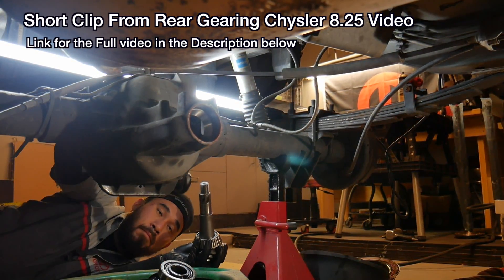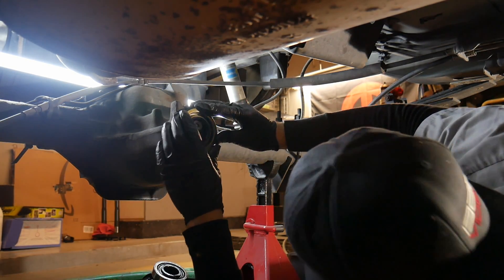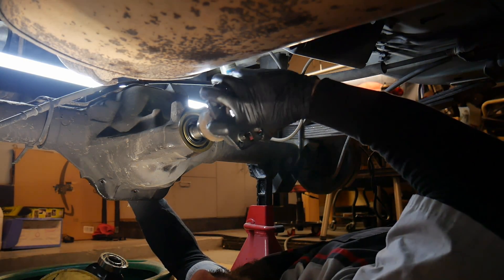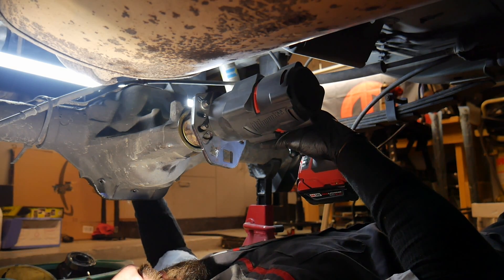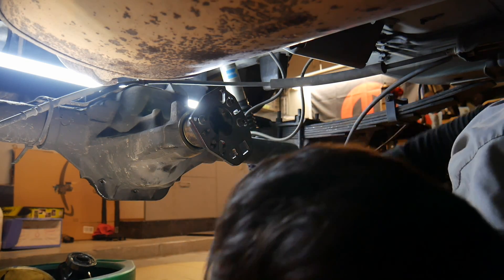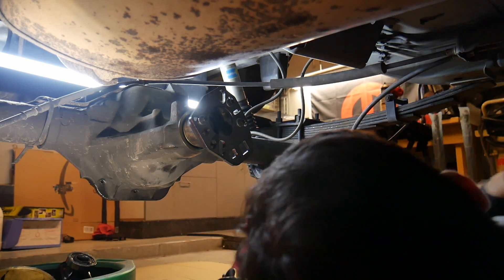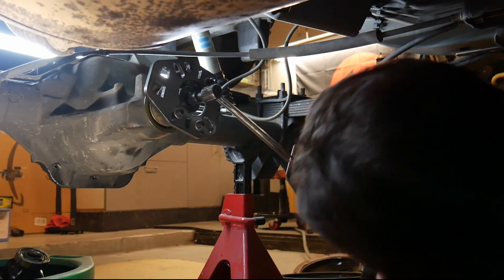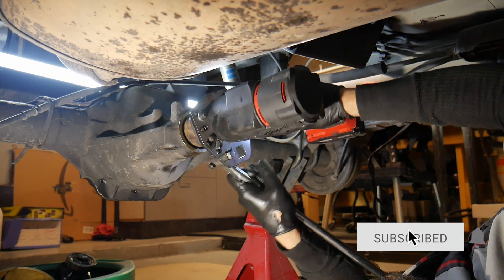Setting Pinion Bearing Preload / Rotating Torque / Chrysler 8.25 differential / Dodge Ram Jeep / xj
Yukon Gear & Axle (YG C8.25-456) Ring & Pinion Gear Set for Chrysler 8.25 Differential

Yukon Gear & Axle (YA C52098902)

Yukon Gear AK 1559 Axle Bearing & Seal Kit

Tools used
Neiko 03727A 1/4-Inch Drive Beam Style Torque Wrench

ABN Bearing Race and Seal Bush Driver Set

TR72020 Dial Indicator Magnetic Base

JEGS 81655 Ring & Pinion Setup Tool / Pinion Depth Tool

Allstar Performance ALL68372 Pinion Yoke Wrench

Mayhew 25078 3/4-Inch by 12-Inch Brass Drift Punch

OTC 6602 Differential Bearing Preload Wrench

4k Hd Camera Panasonic g7
4k Hd Vlog Camera Canon G7x mark iii
1080p Action Camera Hero 7 Black